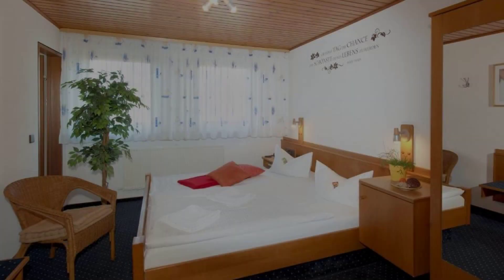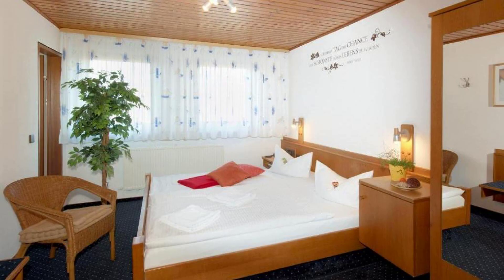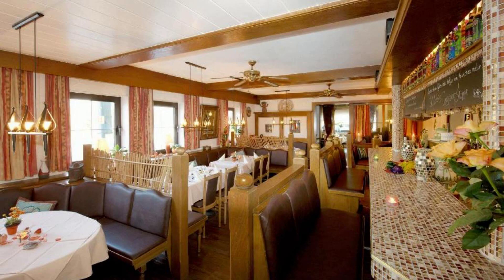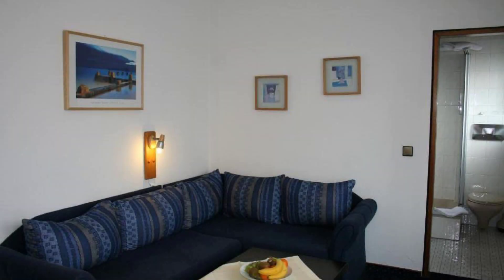City Hotel Hanau, Germany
About Property:
Stop at City Hotel Hanau to discover the wonders of Hanau. The property offers a high standard of service and amenities to suit the individual needs of all travelers. Service-minded staff will welcome and guide you at City Hotel Hanau. All rooms are designed and decorated to make guests feel right at home, and some rooms come with flat screen television, carpeting, linens, sofa, towels. The property offers various recreational opportunities. Convenience and comfort make City Hotel Hanau the perfect choice for your stay in Hanau.
Searching For
1. City Hotel Hanau
2. City Hotel Hanau Virtual Tour
3. City Hotel Hanau Rooms
4. City Hotel Hanau Amenities
5. City Hotel Hanau Videos
6. City Hotel Hanau Offers
7. City Hotel Hanau Deals
Audio Credit:
Track Title: Blank Slate
Artist: VYEN